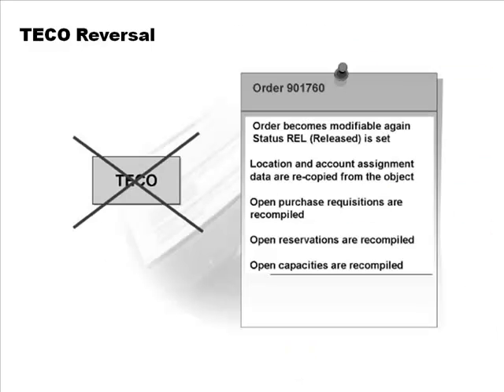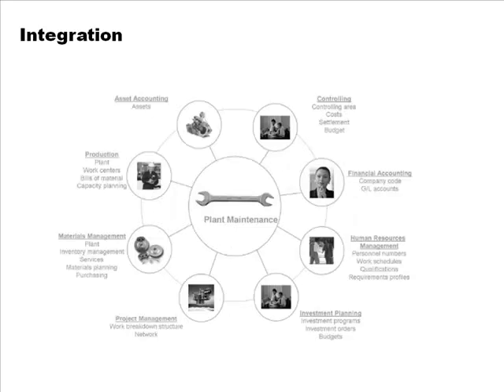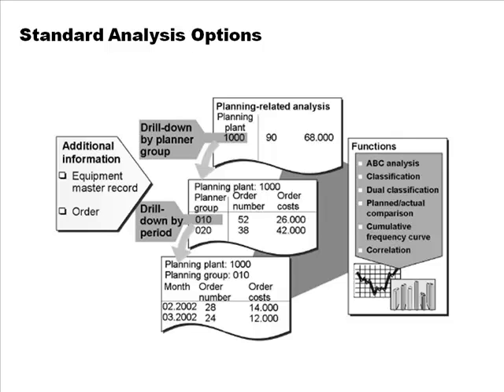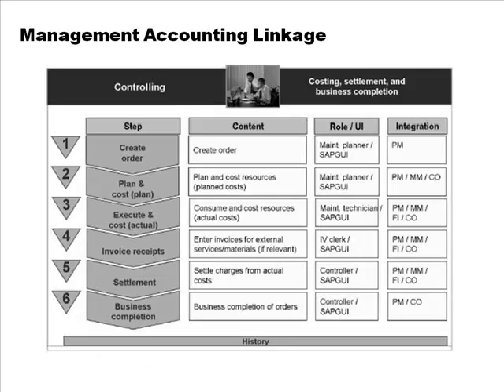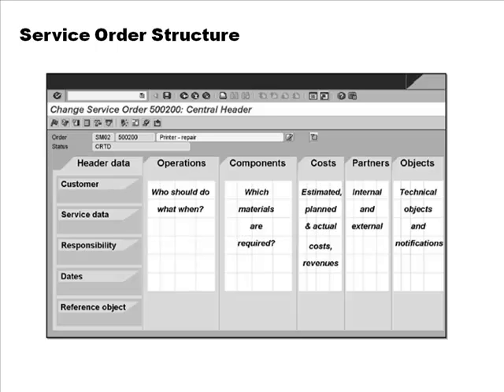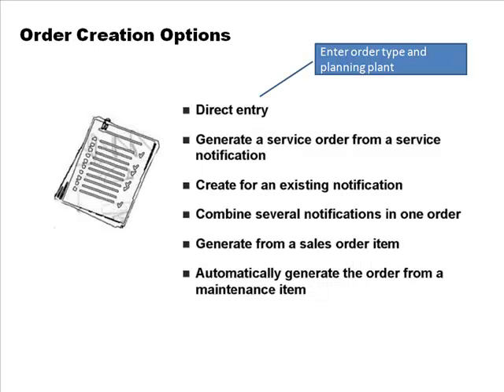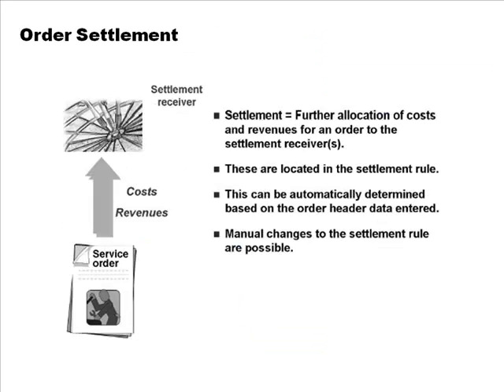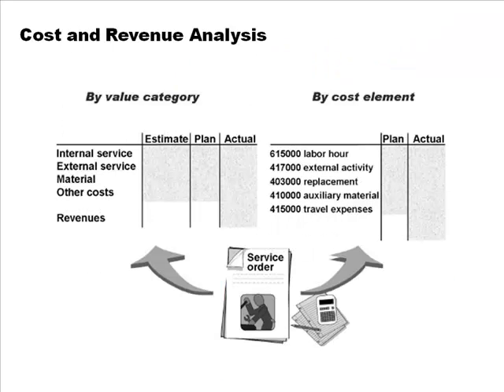enterprise asset mgt c